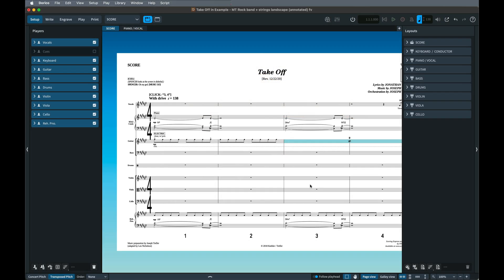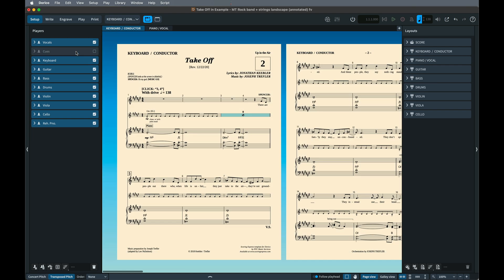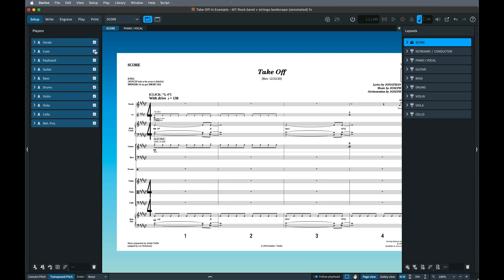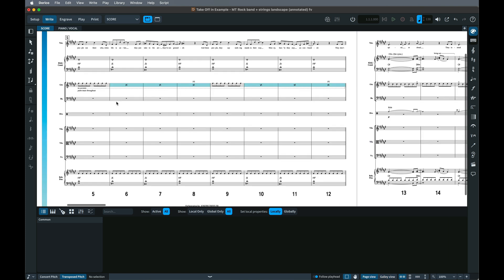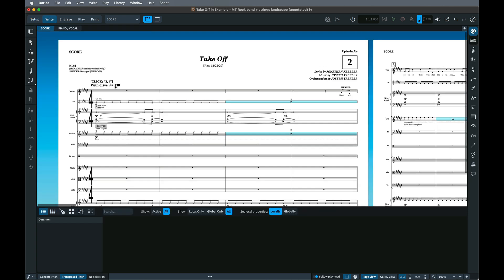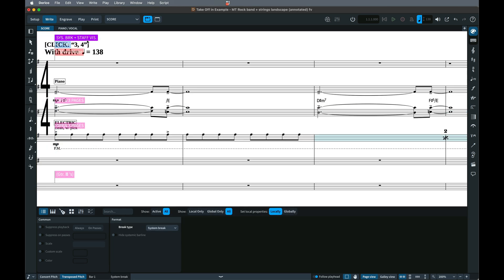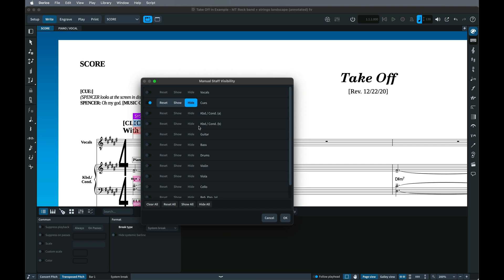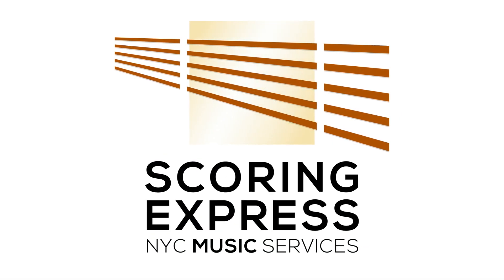Scoring Express for Dorico: Hiding cue staves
Cue staves can be shown or hidden in Scoring Express scores, depending upon what is needed at any stage in a process.